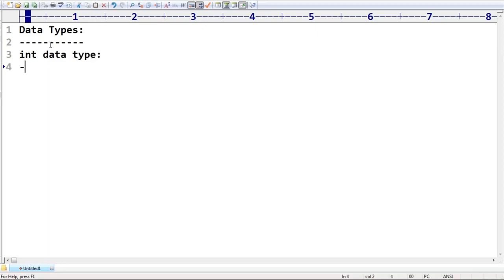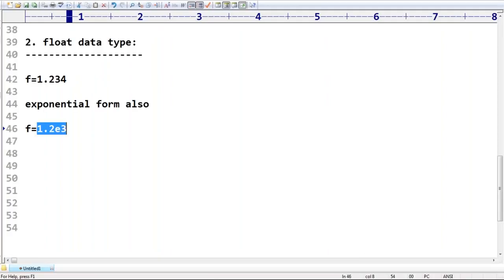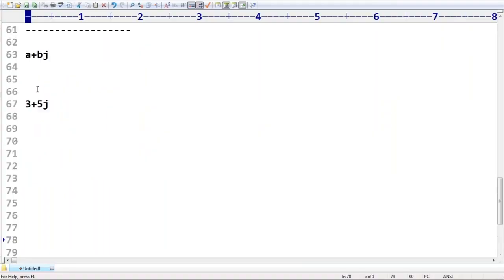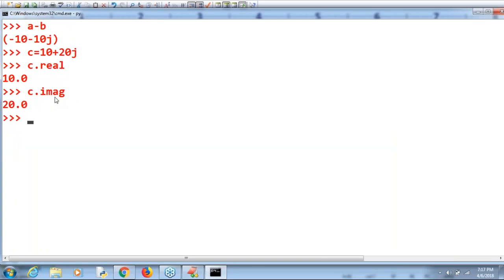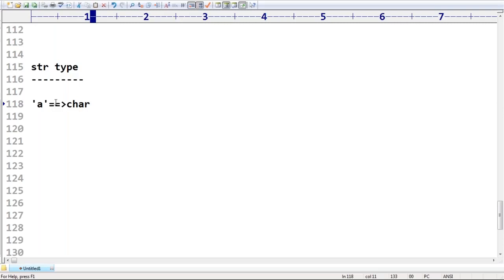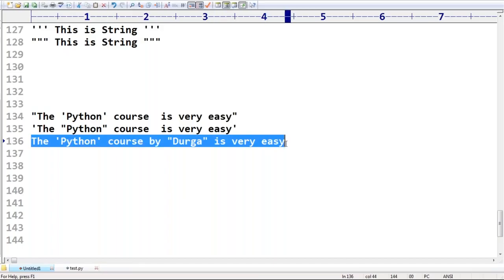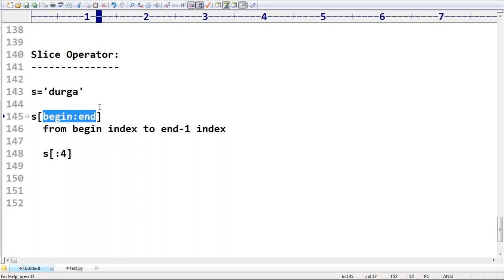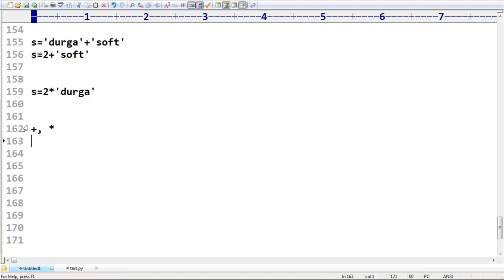python Session - 5 | Float data type | bool data type | Complex Data type | str data type | slicing